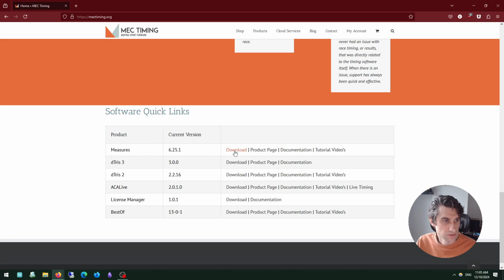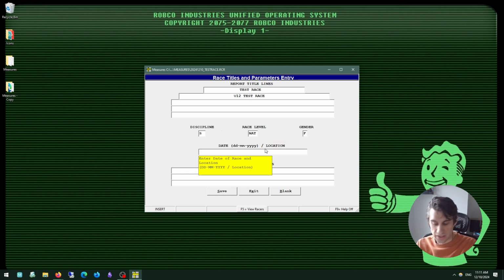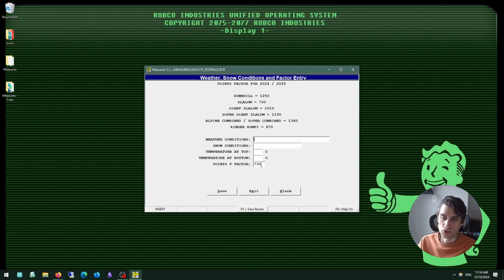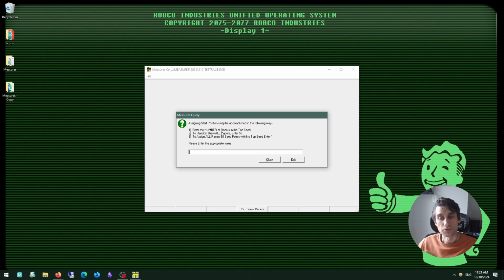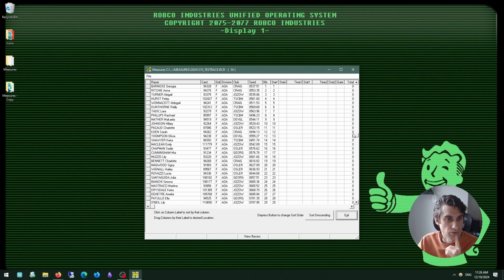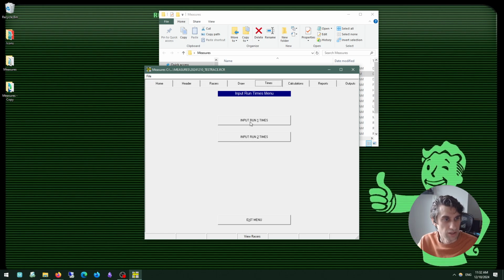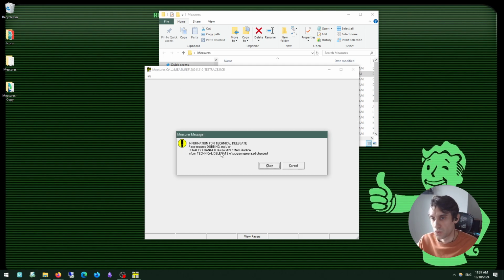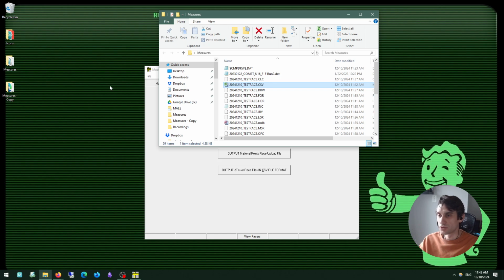Measures Training 2024